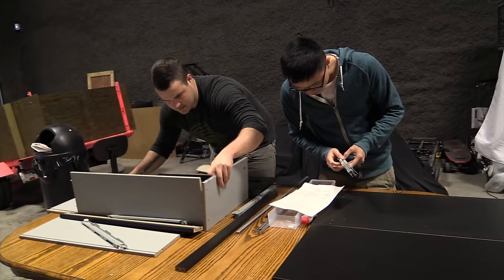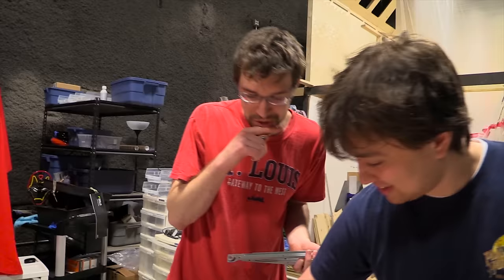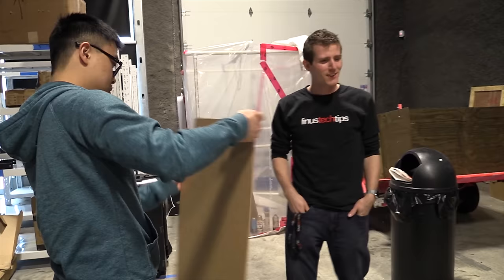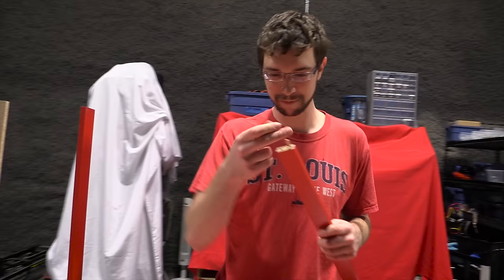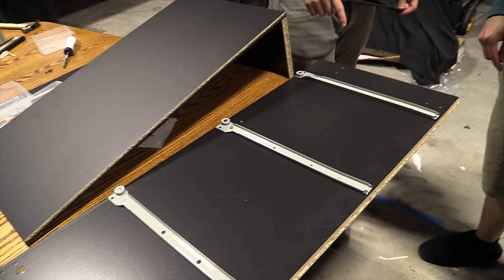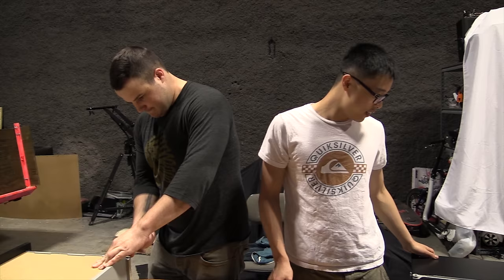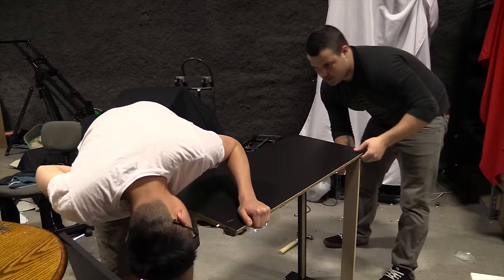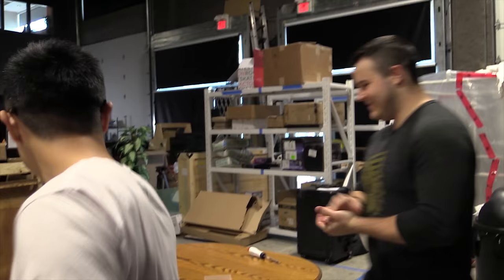Ikea Assembly Race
Who can assemble the mystery Ikea item first?

Special Thanks to the Following Patrons!!

Bryan Green
superfossil131
Chris M
Evald Pedersen
Kyle McHugh
Alexander Ketterson

Jay Machalani
Matt Grimes
Ryan Marsh
Lyden Prodahl

Anthony Garreffa
Jesse Jarvi
Thomas Tyynismaa